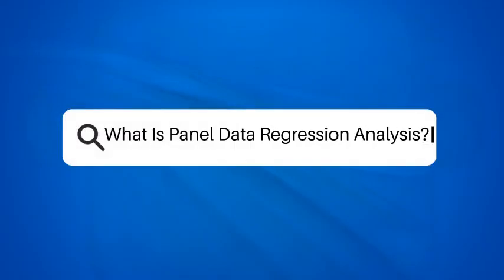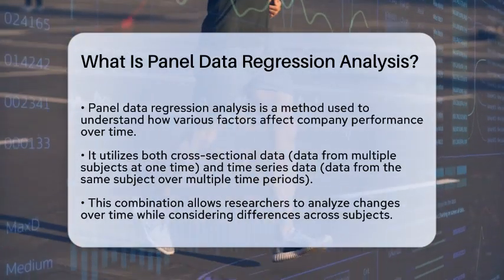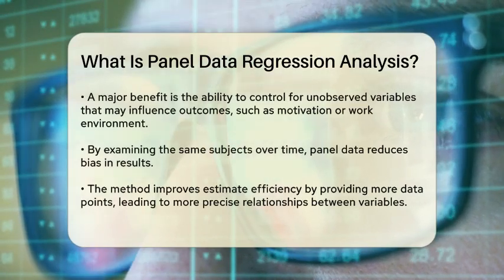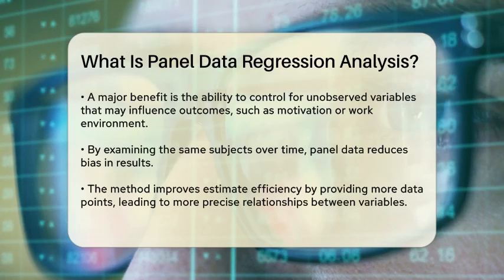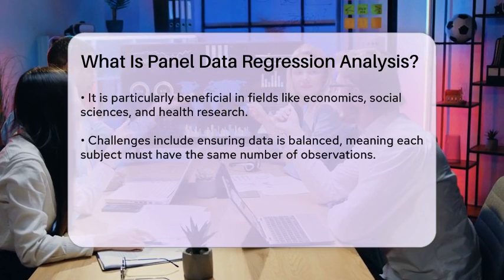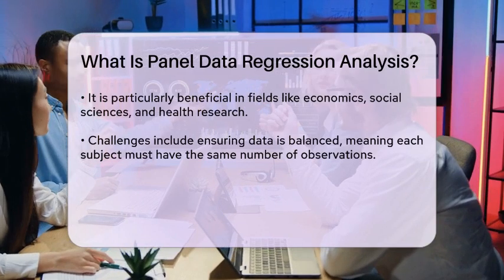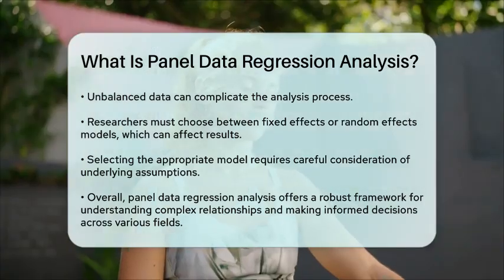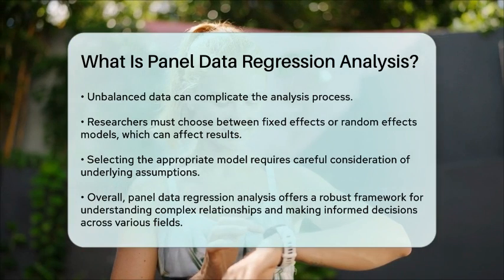What Is Panel Data Regression Analysis? - The Friendly Statistician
What Is Panel Data Regression Analysis? In this informative video, we will introduce you to the concept of panel data regression analysis and its significance in research. We'll break down the essentials of this analytical method, explaining how it combines different types of data to provide a clearer view of how various factors influence outcomes over time. You’ll learn about the differences between cross-sectional and time series data, and how their integration can lead to more reliable results.

We will also discuss the advantages of using panel data regression analysis, such as its ability to account for unobserved variables that may impact your findings. This is particularly relevant when examining relationships in fields like economics, social sciences, and health research. However, we won't shy away from discussing the challenges that come with this method, including the importance of balanced data and the implications of choosing the right model.

Whether you're a student, researcher, or just someone interested in data analysis, this video will provide you with a solid foundation in panel data regression analysis.